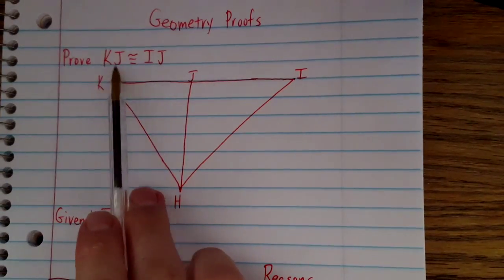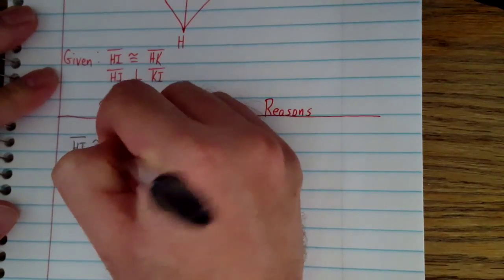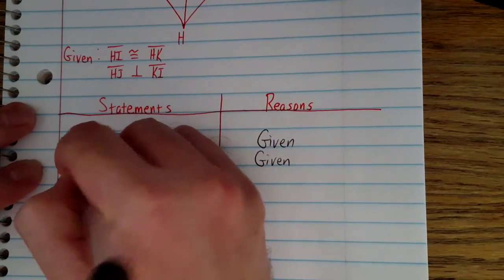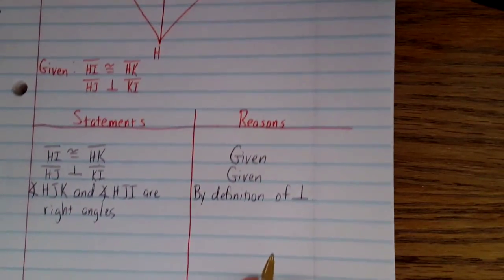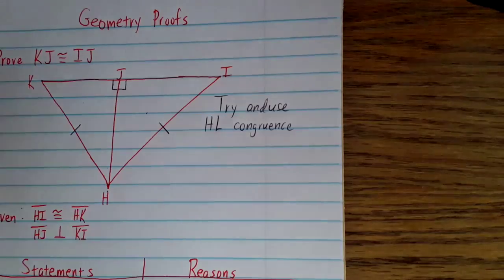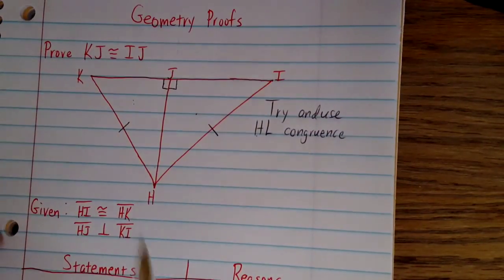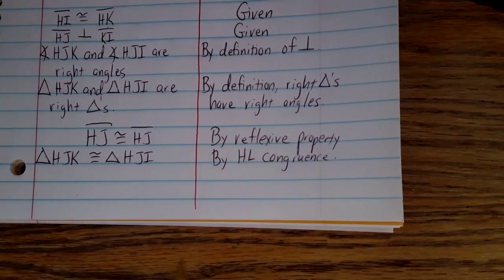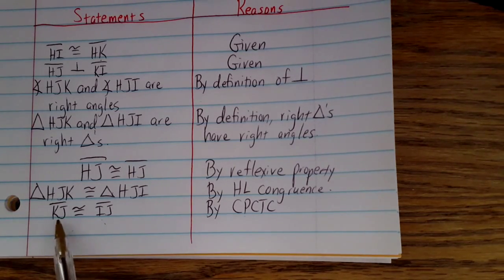Geometry Proof Using CPCTC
A complete proof using congruences and cpctc.